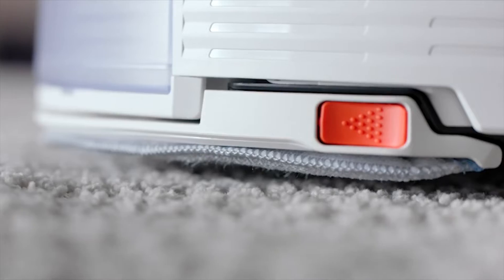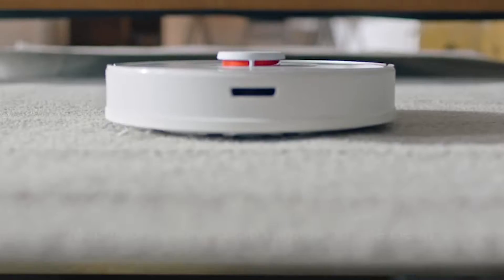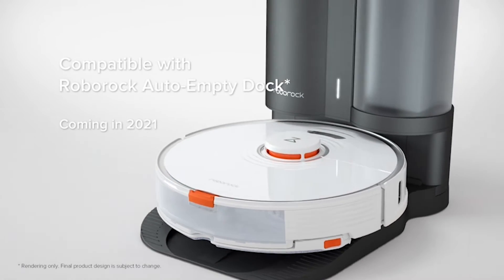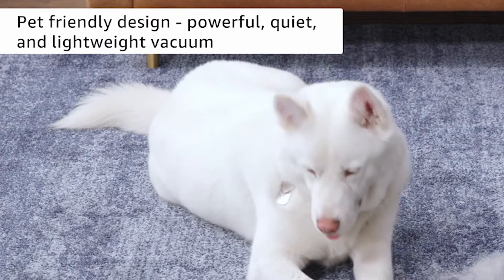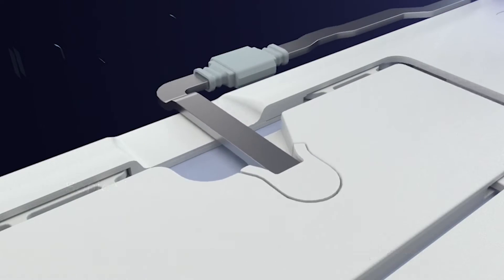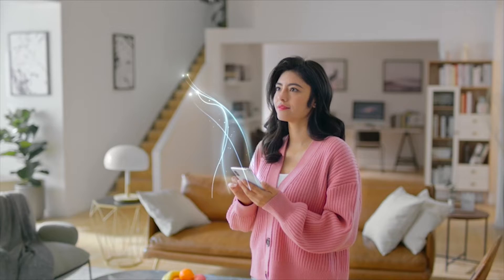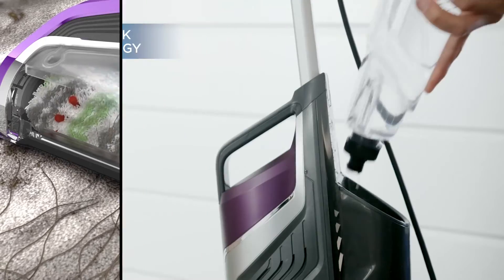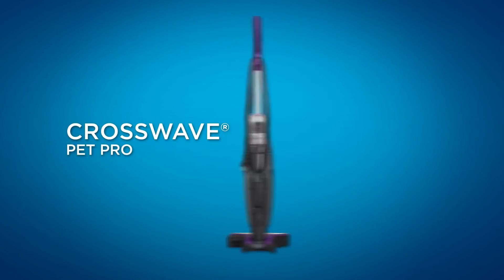Top 3 Best Vacuum Cleaner Tile Floors 2022!✅🔥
Welcome beautiful people, Let's talk about the best vacuum cleaner tile floors 2022! I have made a list of the best vacuum cleaner tile floors which will help you decide which one to choose.

    Amazon Quick Links:🔥
 Introduction 0:00
3: Miele Complete C3 Alize
2: Roborock S7
1: Bissell Crosswave

I have prepared this video guide for the best vacuum cleaner tile floors to give you the ins and outs to help you make the right choice. So let's get started.
Love it or disdain it, vacuuming is an errand that should be finished no less than one time per week, particularly on hard surfaces like tile floors that feature residue, flotsam and jetsam, and pet hair. Putting resources into the right instrument will make the occupation simpler and more pleasant — or, at any rate, passable. The best vacuums are adequately strong to cause you to feel like you scarcely need to invest any effort in. We're talking hardware with super-solid pull, various connections, cell phone applications that let you set and neglect, and extravagant highlights like naturally discharging the residue cup after each run. Yet, picking the best vacuum for tile floors frequently comes down to tracking down the one that suits your particular necessities and inclinations.
This superior canister vacuum can undoubtedly deal with pet hair as well as little or massive flotsam and jetsam on level, even surface tiles, also garbage in shallow breaks and holes. Its somewhat conservative size and easily moving wheels make it extremely simple to move around or over snags, even in firmly separated rooms like kitchens. It feels very much worked, with a thick plastic body, hardened steel adjustable wand, and a floorhead with an aluminium base plate.

LetsReviewVacuum is a participant in the Amazon Services LLC Associates Program, an affiliate advertising program designed to provide a means for sites to earn advertising fees by advertising and linking to Amazon.com. As an Amazon Associate, I earn from qualifying purchases.